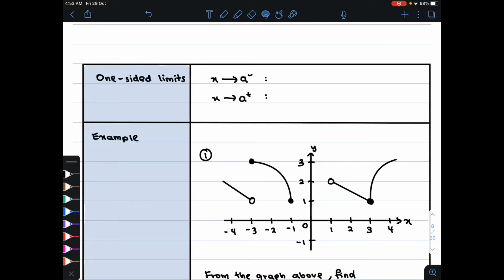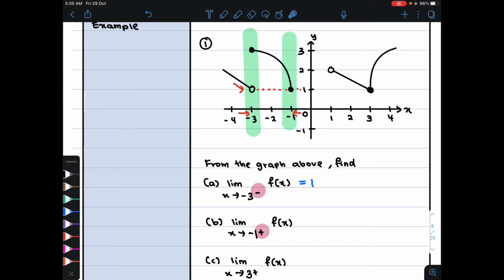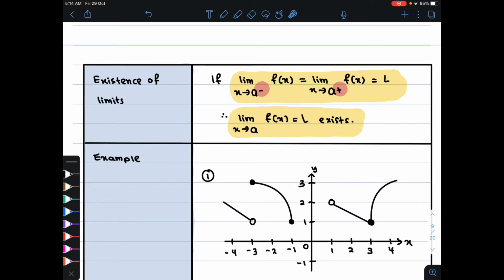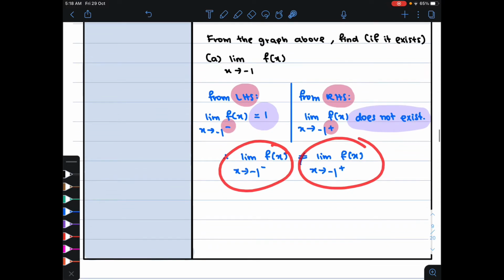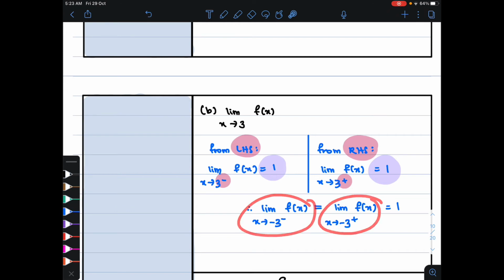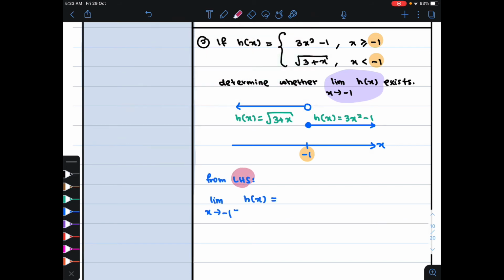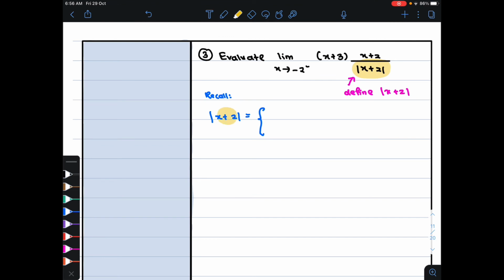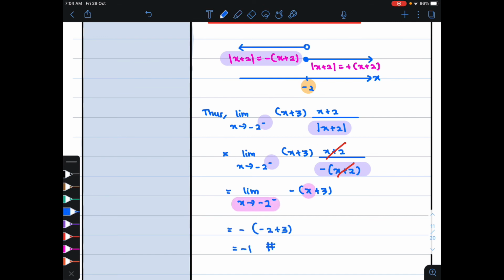8.1 Limits | One-sided limits and Existence of limits